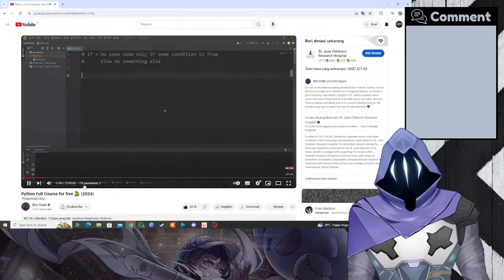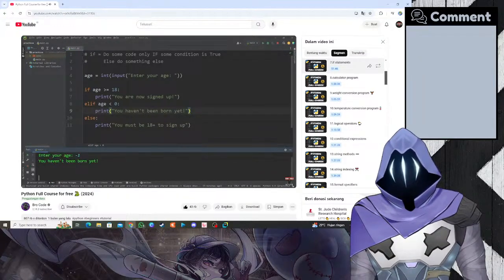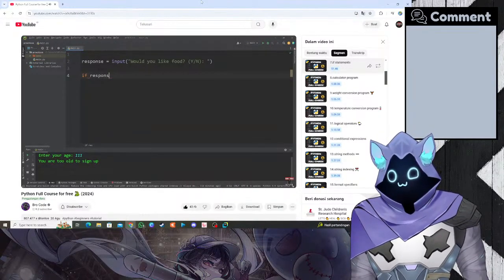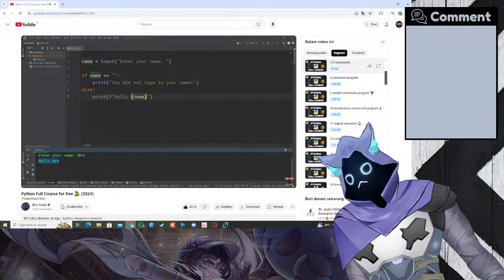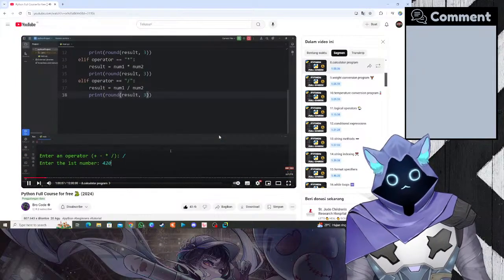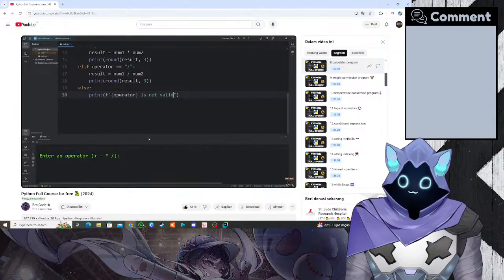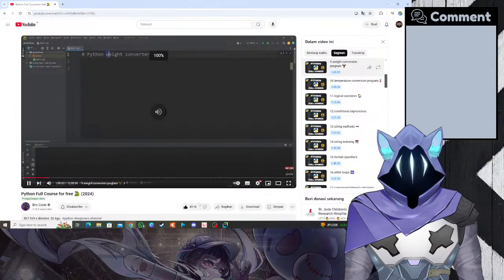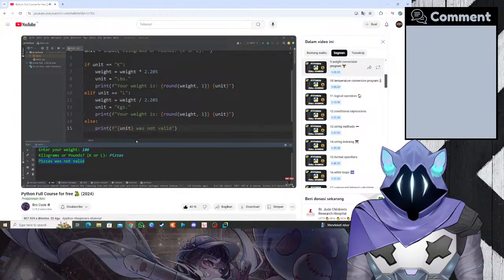AKU INGIN BELAJAR PITON!!!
gabut pingin belajar piton